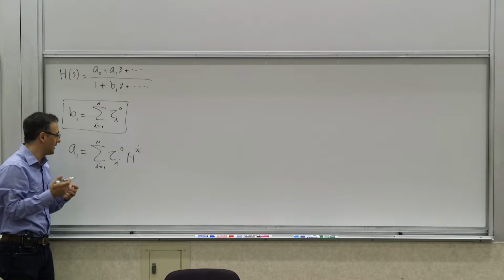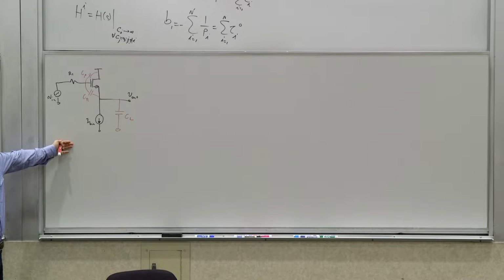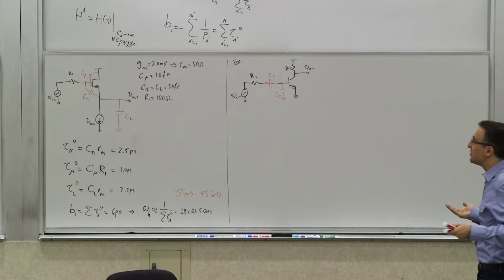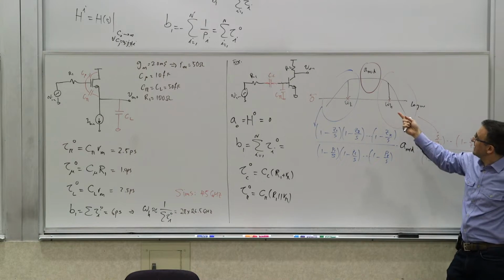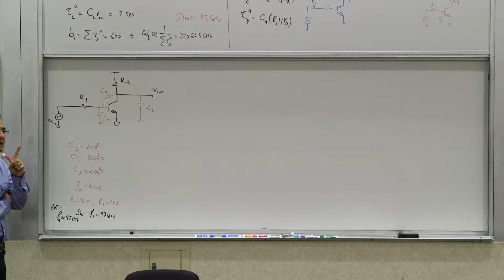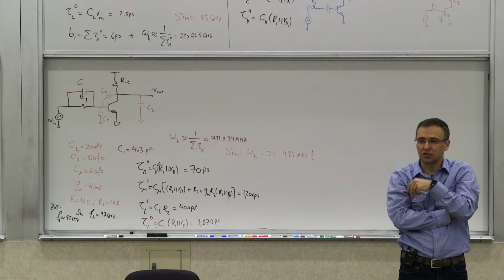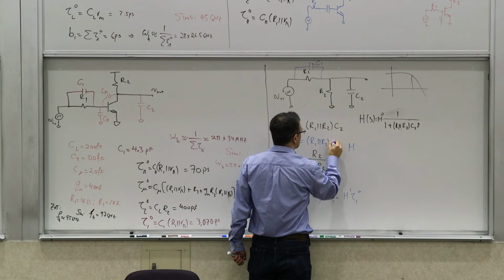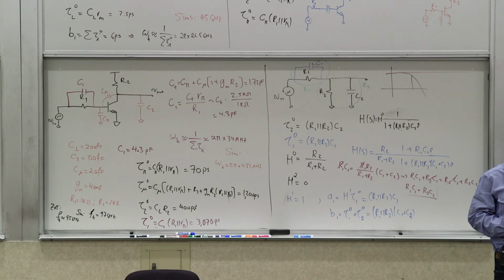146N. When ZVT bandwidth estimation fails